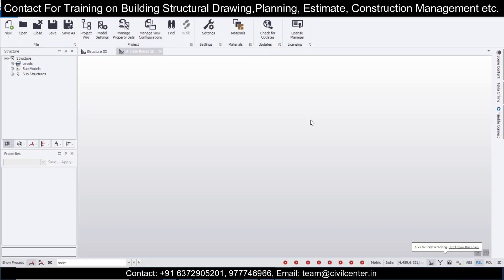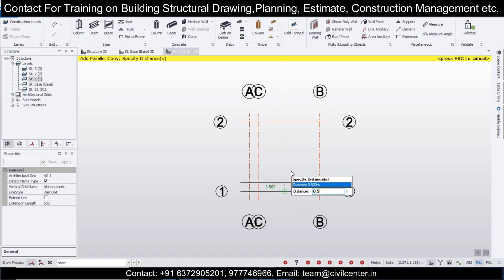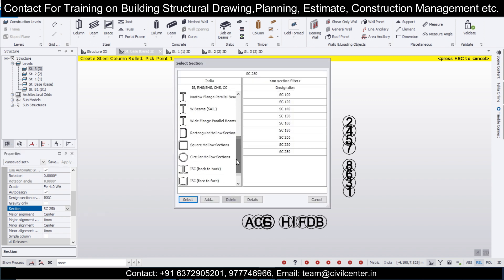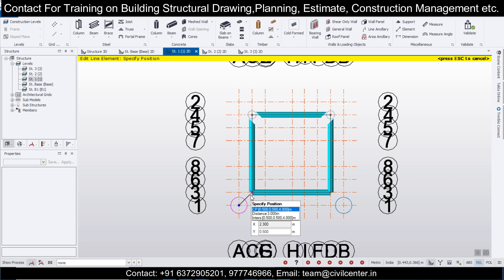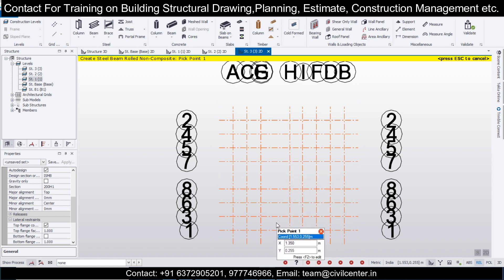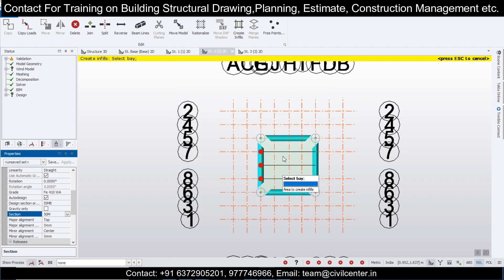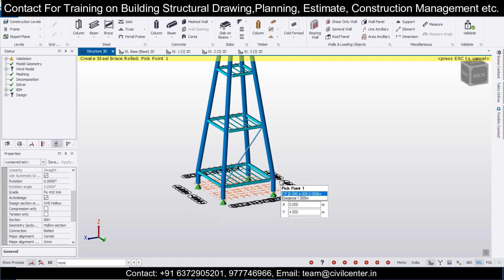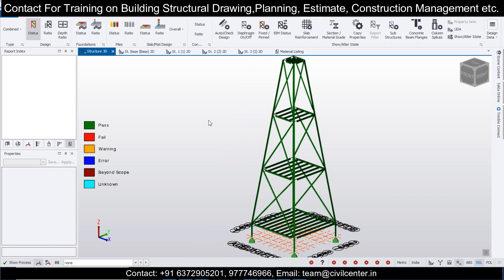Tekla | Tekla Structural Designer | Steel Tower Design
In this video we have discussed how to do a Steel Tower Design in Tekla.

Tekla Structures is a building information modeling software able to model structures that incorporate different kinds of building materials, including steel, concrete, timber and glass. However it is widely used for the detailing of structural drawing. In this video we learnt how to use magnetic construction lines in Tekla structures.

In this video, we have shown, How to Apply Varying Loads in Tekla Structural Designer or VDL in TSD.